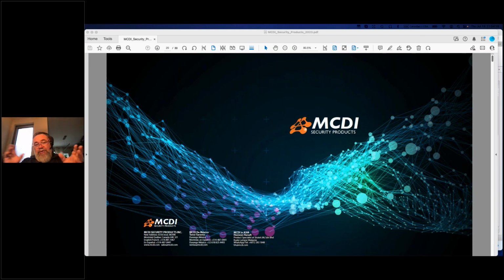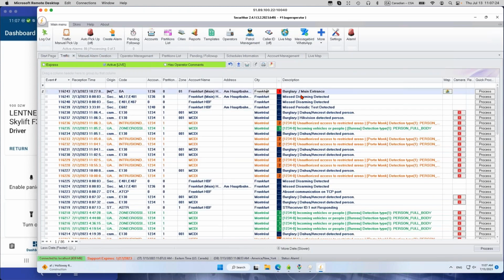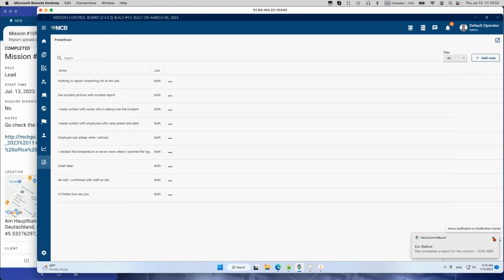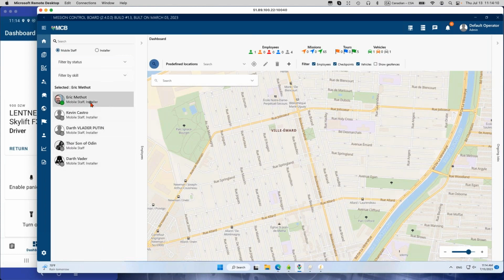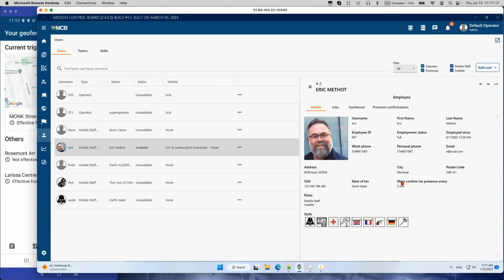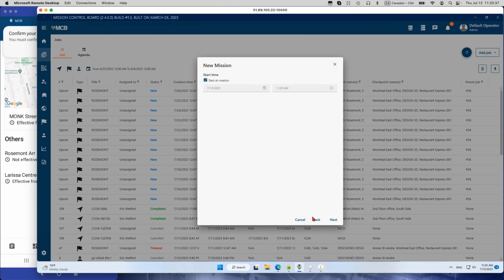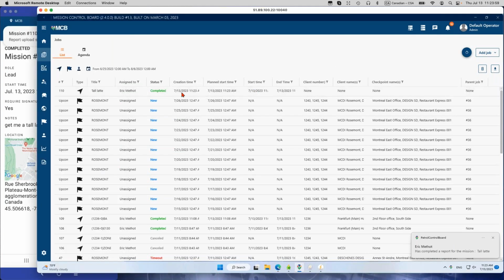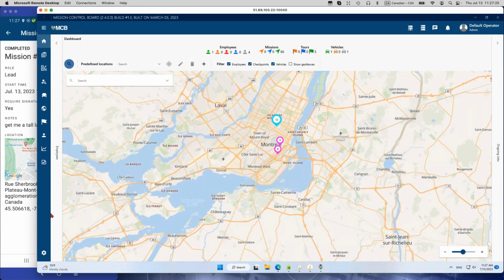Webinar: Dispatching alarm response and tracking staff with Mission Control Board